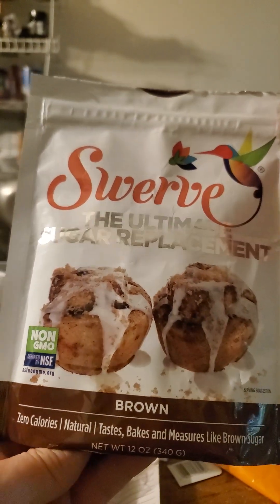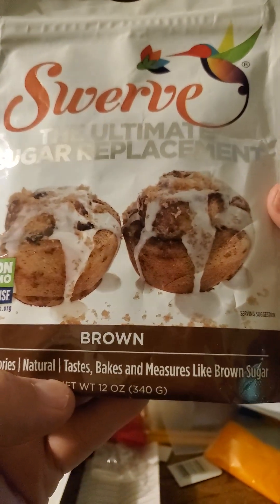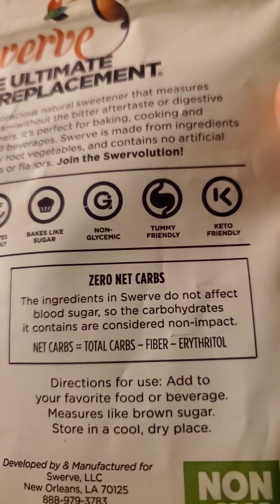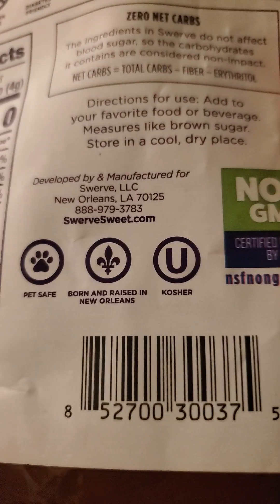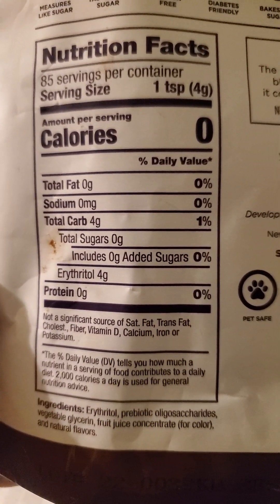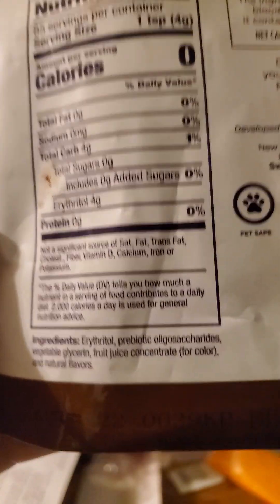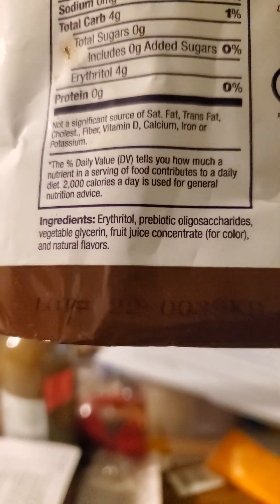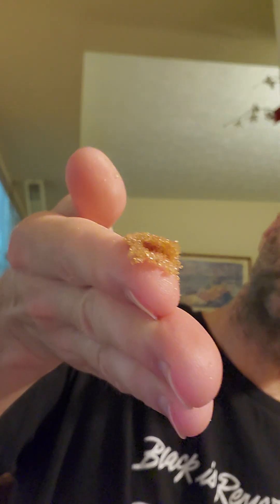Swerve Brown Sugar Substitute with Erythritol and Prebiotic Oligosaccharides Review